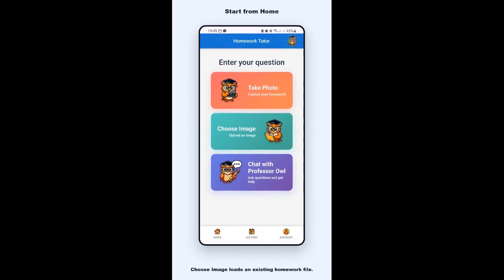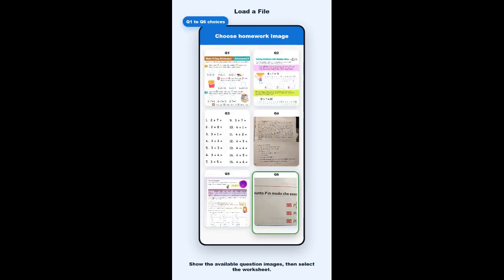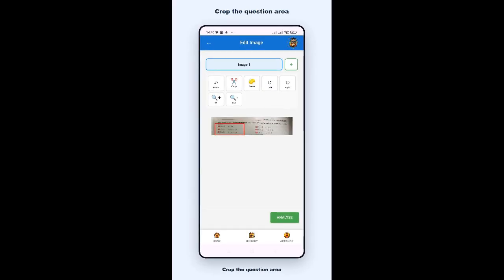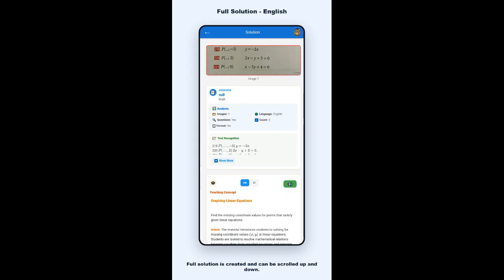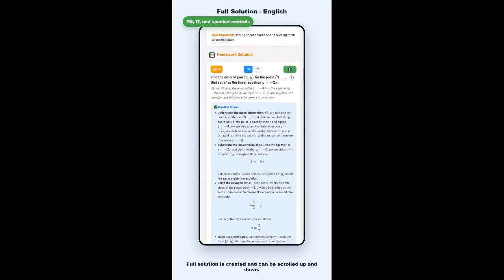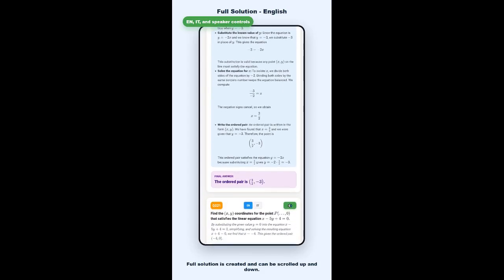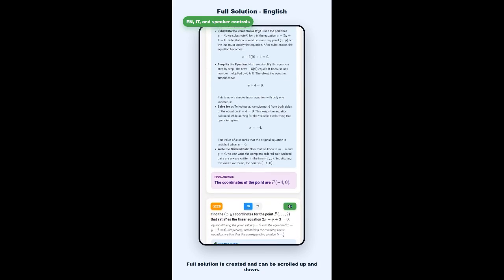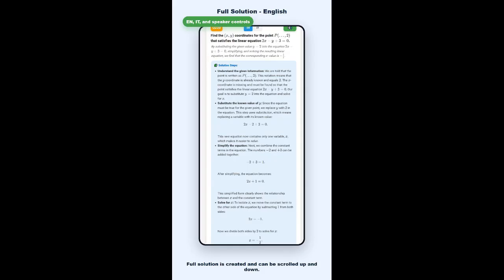Homework Tutor That Teaches Step-by-Step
Take a photo of homework and turn it into a step-by-step learning guide.

Homework Tutor helps children learn by:
• Breaking questions into simple steps
• Explaining the concept clearly
• Guiding students through the process
• Supporting understanding before showing the final result

This tool is designed to support learning at home, encourage independent thinking, and help students build confidence with their homework.

Perfect for:
• Kids learning step by step
• Parents helping with homework
• Students who want clearer explanations
• Learning support across different subjects

📚 Learn the steps. Understand the concept. Build confidence.